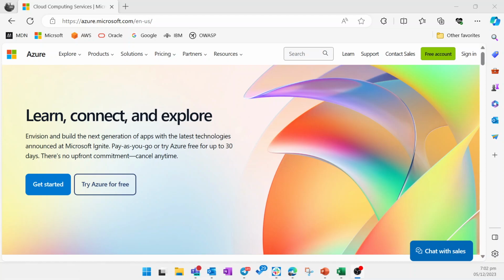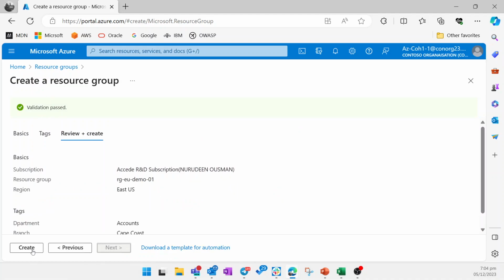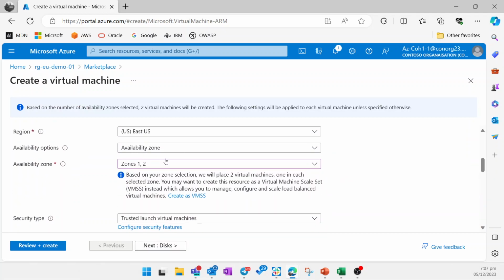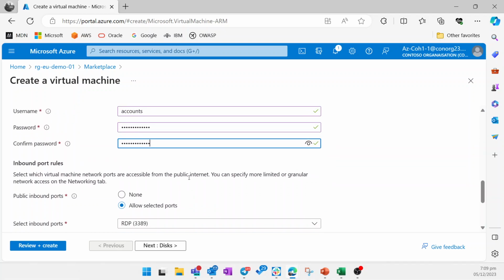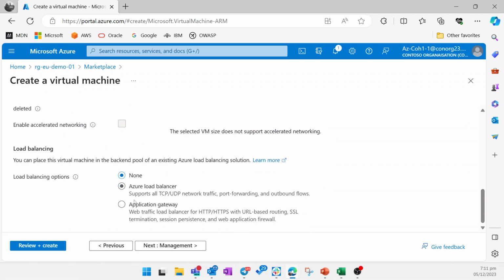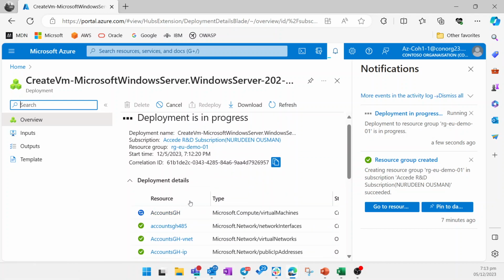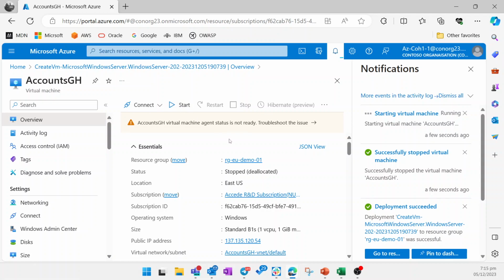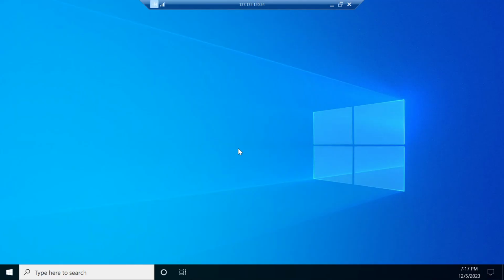Creating a Virtual Machine in Microsoft Azure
Creating a VM in a Resource Group in Microsft Azure